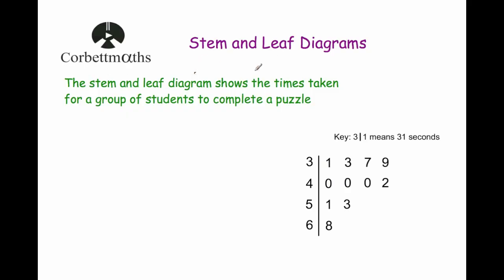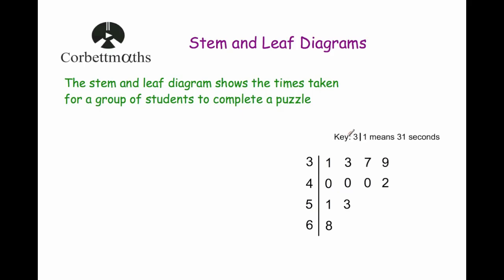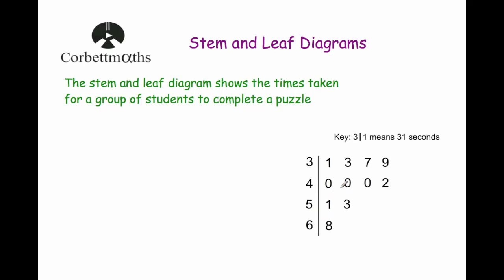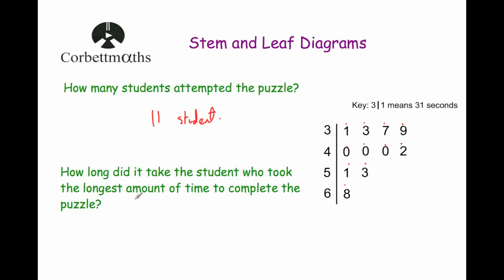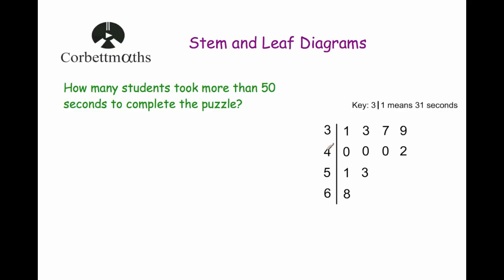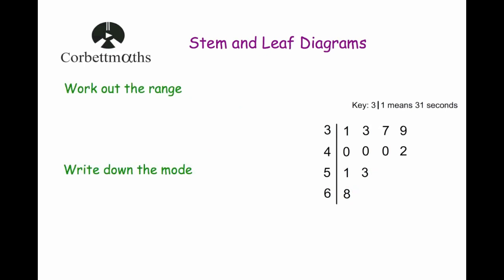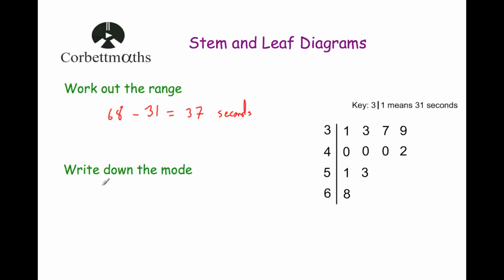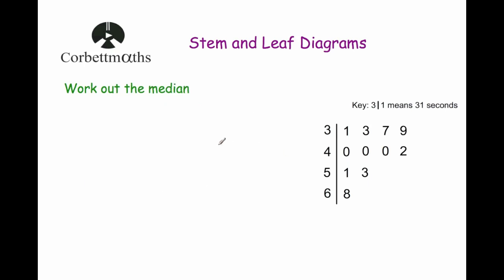Reading Stem and Leaf Diagrams - Corbettmaths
This video explains how to answer typical questions using Stem and Leaf diagrams.